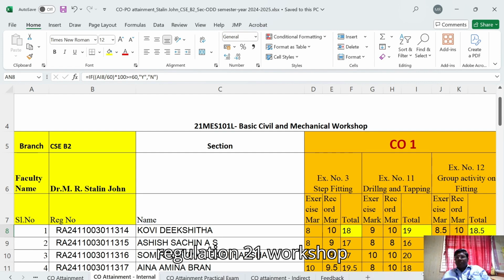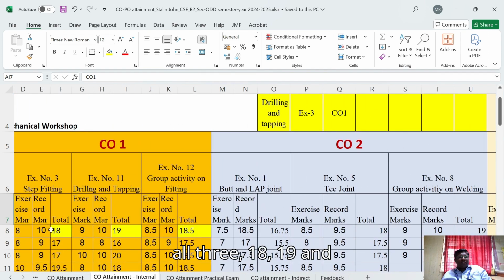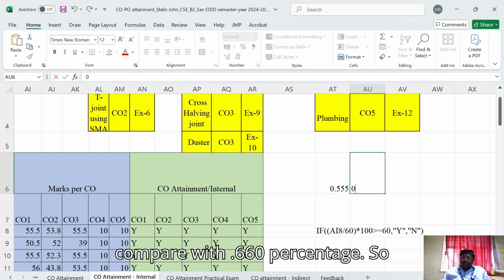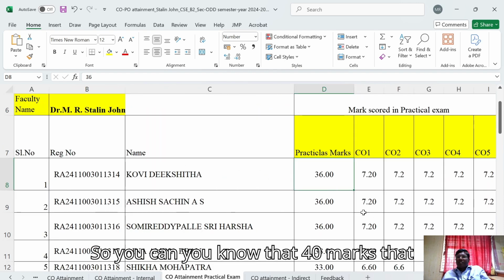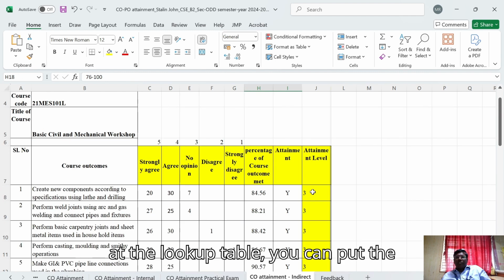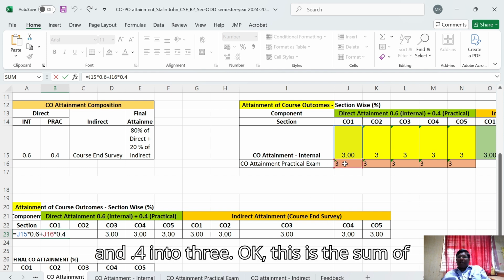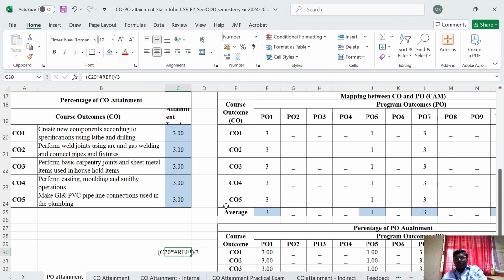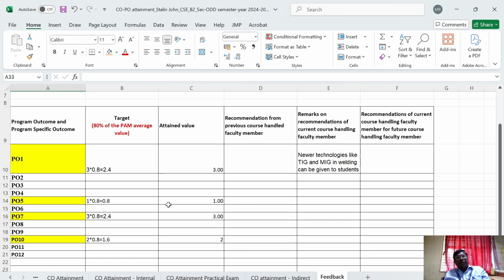NBA Practical course Regulation: R21 preparation